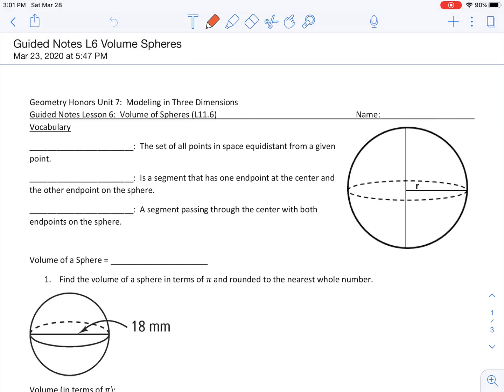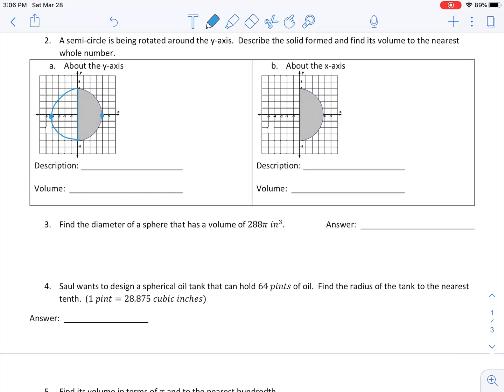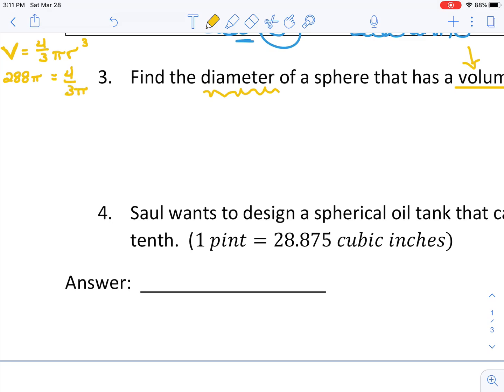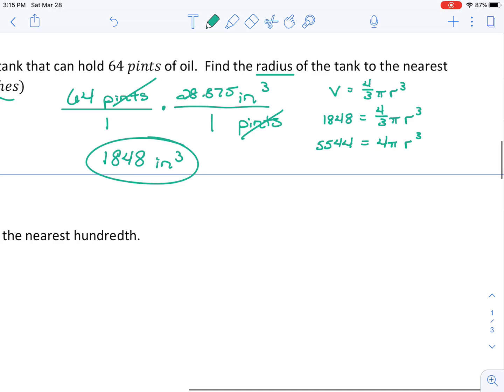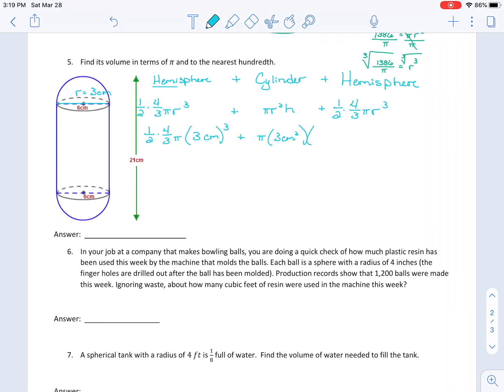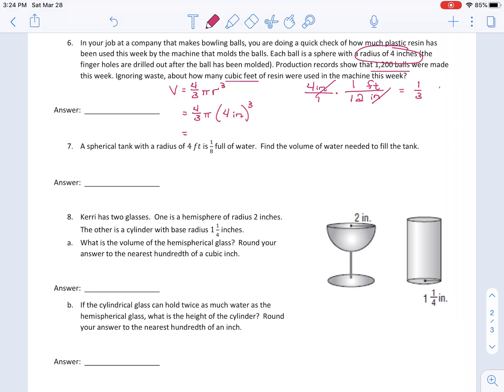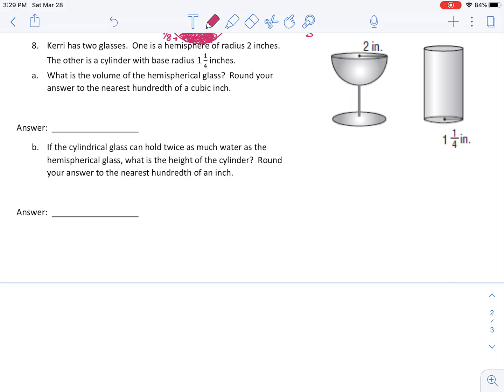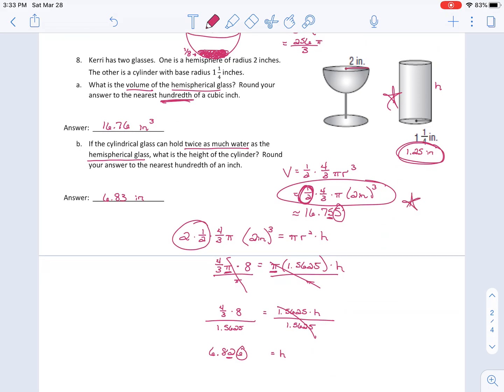Unit 7 L6 Volume of Spheres Guided Notes